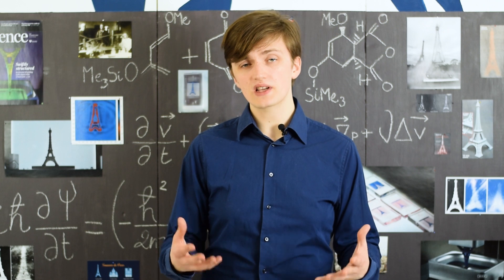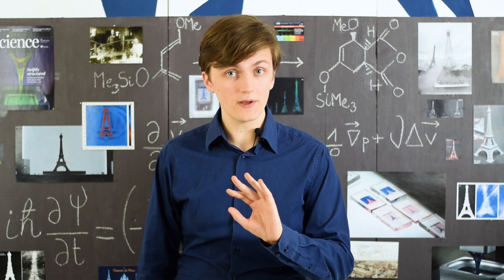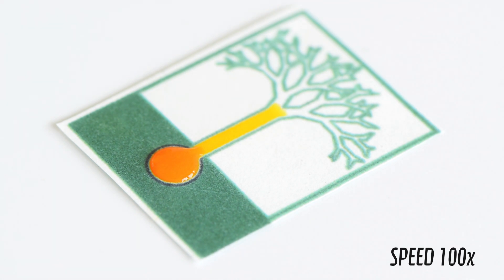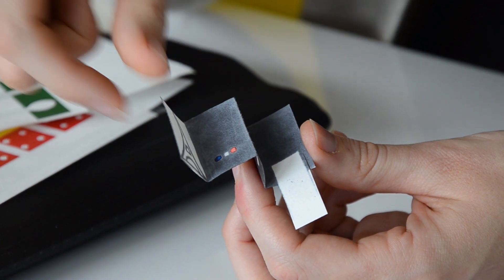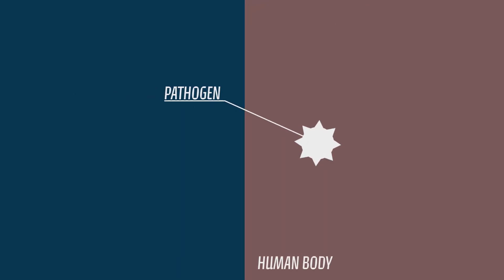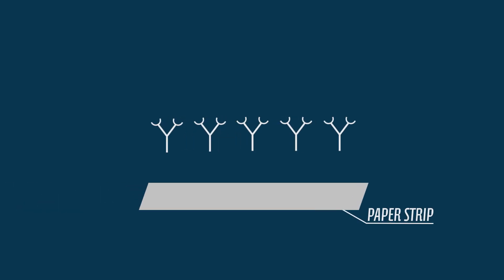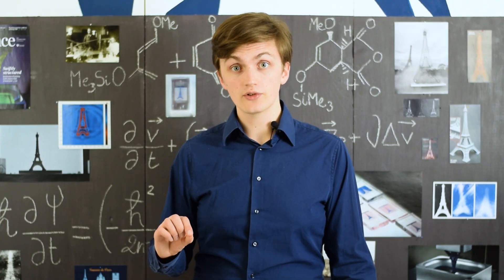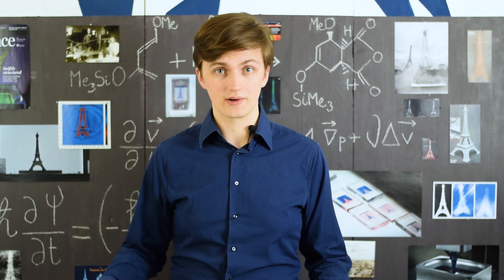Microfluidics Interviews #2: Paper-based microfluidics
You don't need an expensive lab to do microfluidics! 🧬 In our last interview in this series, we learn how to make low-cost viral screening tests on paper chips with Laura Magro, PhD!

MORE ABOUT THE INTERVIEWEE :

Laura Magro is an alumnus of ESPCI Paris, and of Université Paris Diderot, where she obtained a master's degree in Complex Systems, with a major in Microfluidics. In 2016, she defended her thesis, titled "Paper microfluidics : from liquid flow studies to Ebola virus diagnostics in Guinea", that was conducted in the Microfluidics, MEMs and Nanostructures team of the Gulliver lab, at ESPCI Paris. She joined CEEBIOS in 2017,  a company that promotes the development of biomimetic technologies applied to eco-responsible innovation. She has been the company's deputy director in charge of scientific development since 2018.

FEATURED ARTICLES:

Laura Magro, Camille Escadafal, Pierre Garneret, Béatrice Jacquelin, Aurélia Kwasiborski, Jean-Claude Manuguerra, Fabrice Monti, Anavaj Sakuntabhai, Jessica Vanhomwegen, Pierre Lafayee & Patrick Tabeling, Paper microfluidics for nucleic acid amplification testing (NAAT) of infectious diseases, Lab Chip, 2017,17, 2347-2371

Laura Magro, Béatrice Jacquelin, Camille Escadafal, Pierre Garneret, Aurélia Kwasiborski, Jean-Claude Manuguerra, Fabrice Monti, Anavaj Sakuntabhai, Jessica Vanhomwegen, Pierre Lafaye & Patrick Tabeling, Paper-based RNA detection and multiplexed analysis for Ebola virus diagnostics, Scientific Reports volume 7, Article number: 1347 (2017)

VIDEO BREAKDOWN:

00:00 Microfluidics: too unpractical?
01:34 Advantages of paper-based microfluidics
02:23 Simple examples of paper chips
05:22 Paper-based diagnosis
06:18 Pathogen detection methods: an overview
07:17 Advantages of nucleic acid testing
08:13 From the lab to the field: Ebola testing
09:10 Towards diagnoses on smartphones?
10:18 Conclusion

CREDITS :

Host:
Mathias Kasiulis

Researcher:
Laura Magro

Director:
Hoon Kwon

Animations:
Hoon Kwon

Editing:
Pierre Dupont, Guillaume Durey

Studio, Visual Identity:
Juliette Nier

Theme Music:
Pierre David

This video was shot on May 17th, 2016.